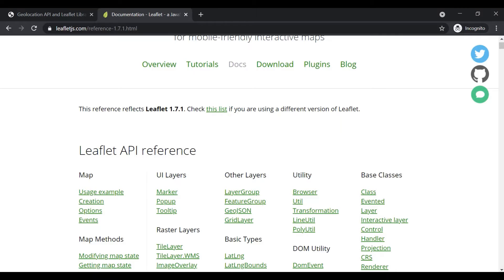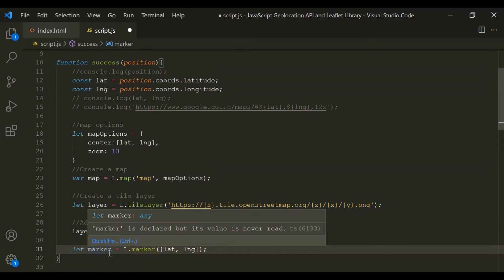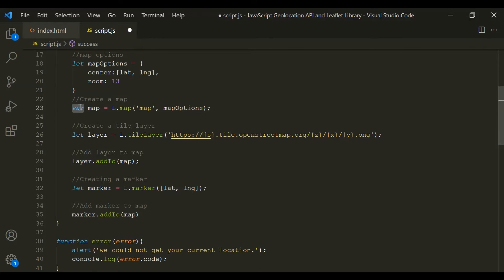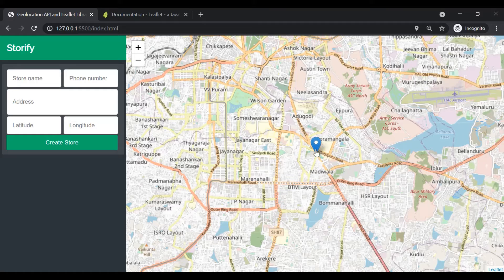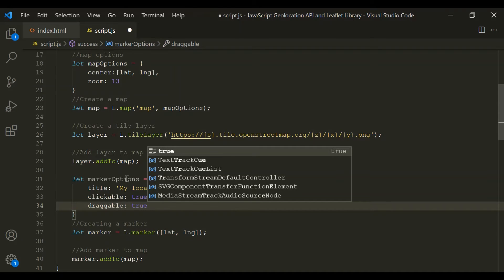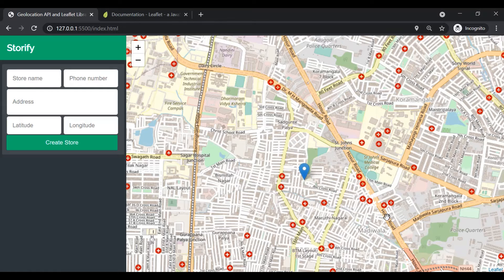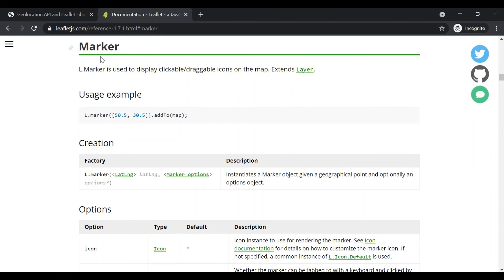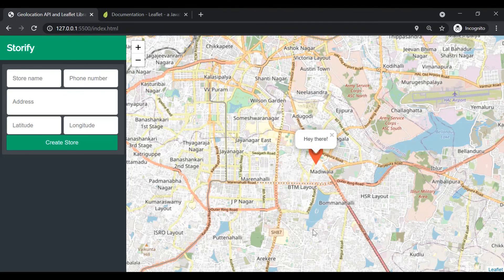Display Marker on Map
To mark a single location on the map, leaflet provides markers. These markers use a standard symbol and these symbols can be customized. In this lecture, you will learn how to add markers and how to customize, animate, and remove them.